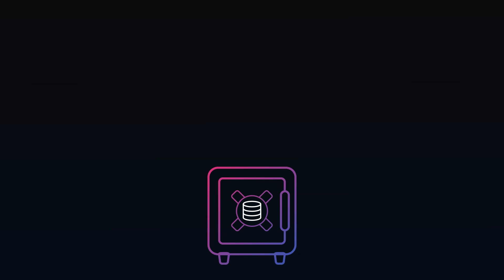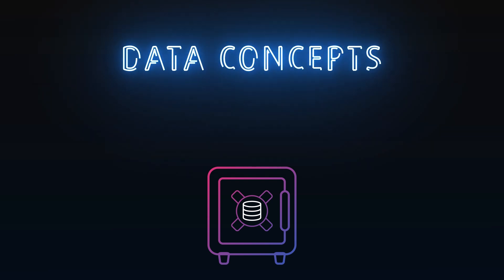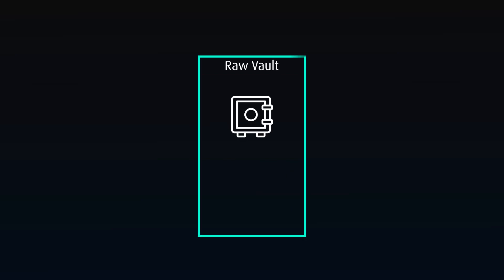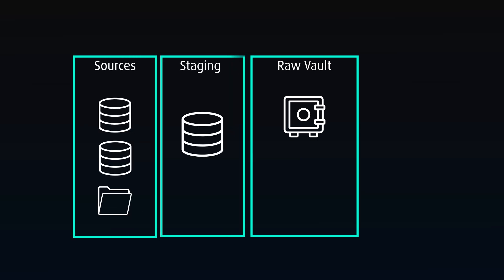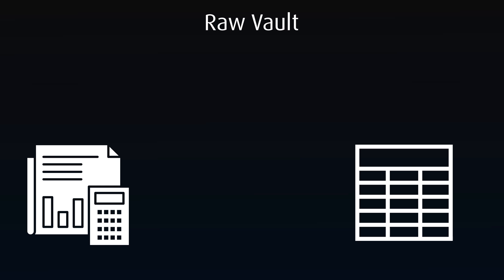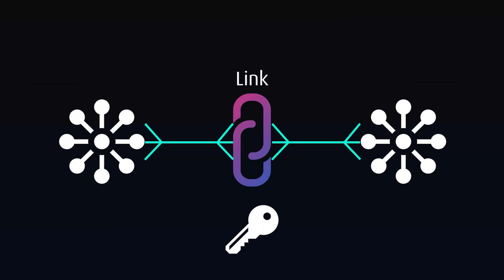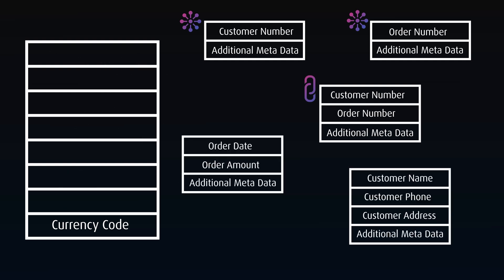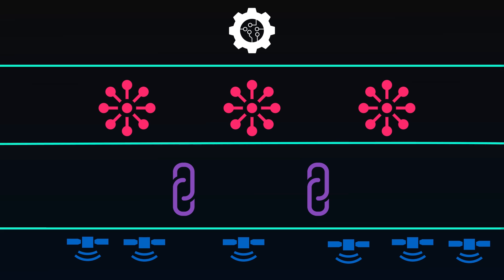Data Vault vs Traditional Data Warehouse Architectures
Let's take a look at an overview of the Data Vault Architecture for data warehousing.  What are it's goals as an alternative to Kimball and Inmon's approaches.  And how does it compare to dimensional data modeling, and when should we consider using the Data Vault.

📷VIDEO GEAR📷
Programming Mouse

00:00 Intro
00:28 Goals of the Data Vault
01:27 Architecture
02:10 Modeling Terms
03:16 Modeling Example
03:39 ETL
04:08 Reporting
04:32 Pros and Cons